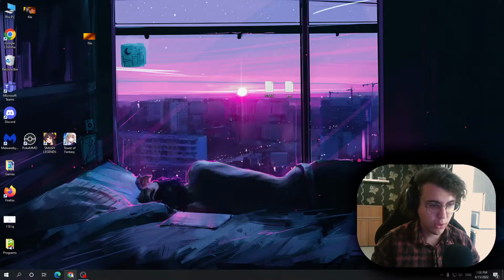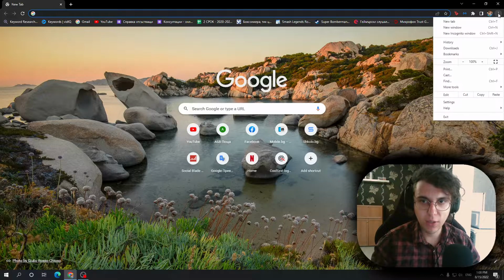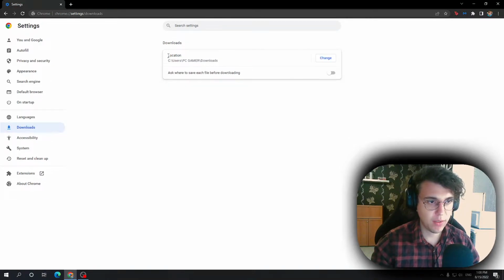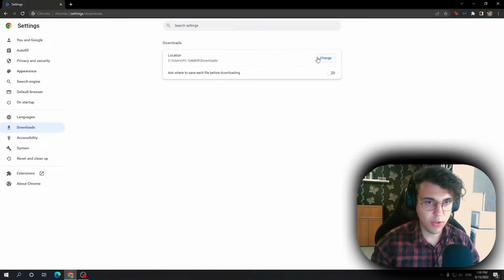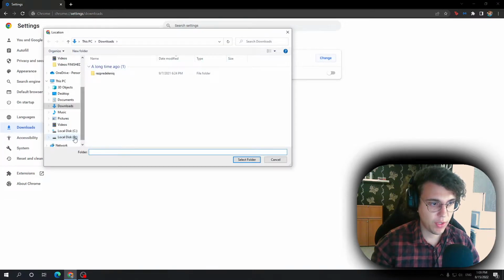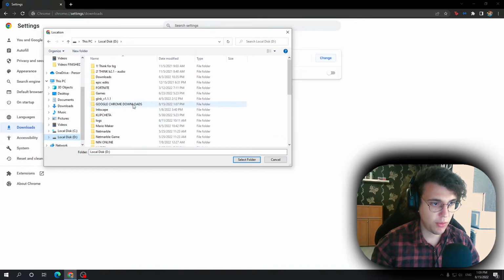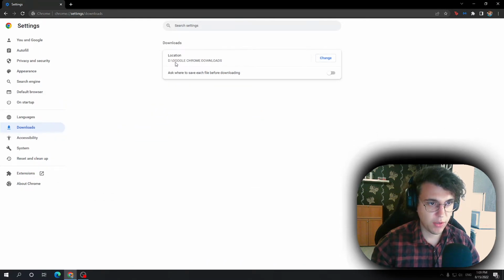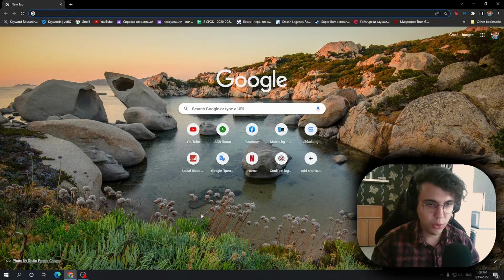HOW TO CHANGE DOWNLOAD LOCATION IN GOOGLE CHROME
How to change the default download location in google chrome. How to change google chrome download folder, working in 2022.